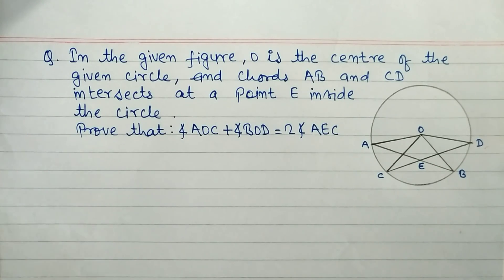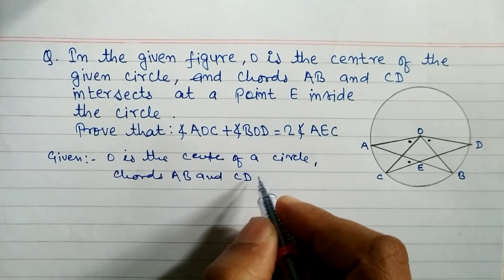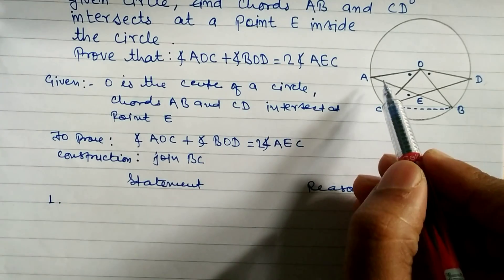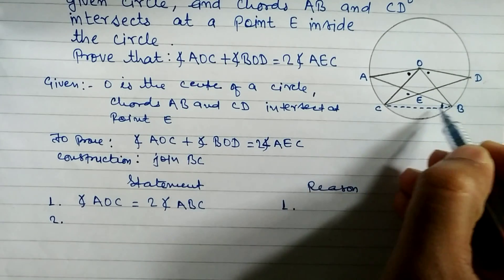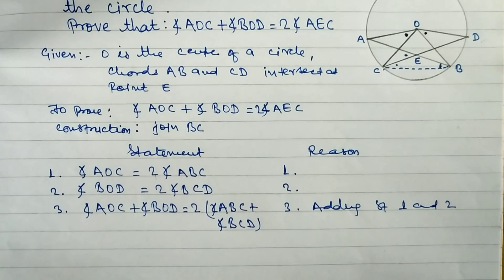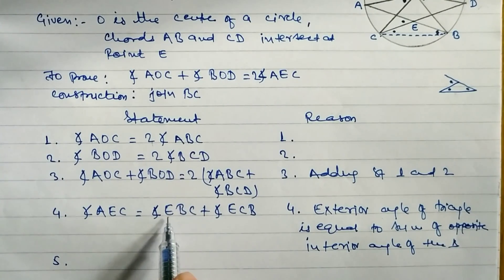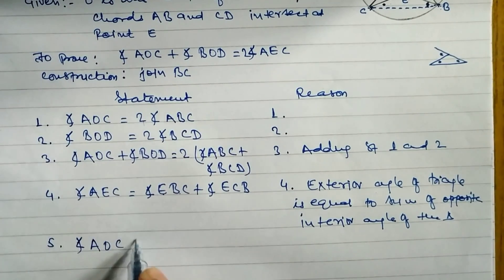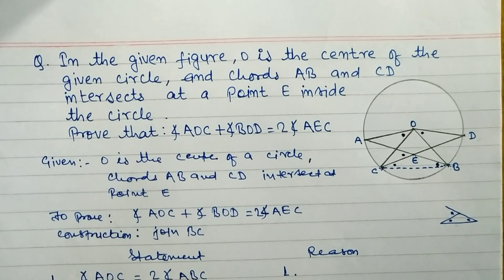unseen theorem of circle | unseen theorem of class 10 @mindyourchoices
unseen theorem
optional mathematics
see important questions
class 10
online class nepal
unseen theorems
class 10 maths geometry
class 10 maths circles
see math
see math circle
see circle
circle class 10 theorems
circle theorem
important circle theorem
mindyourchoices